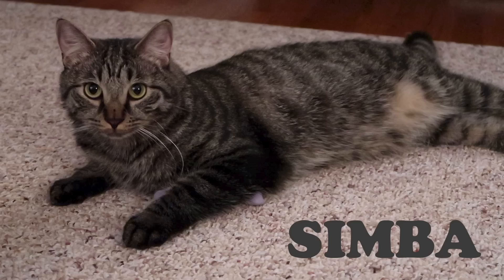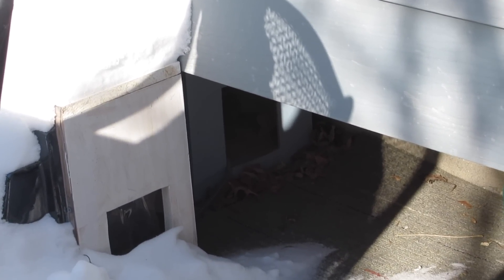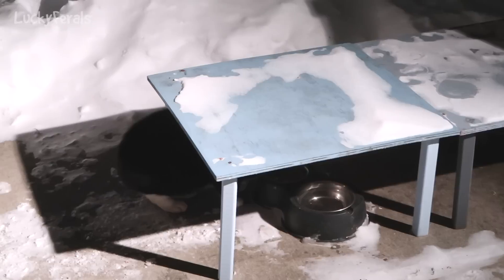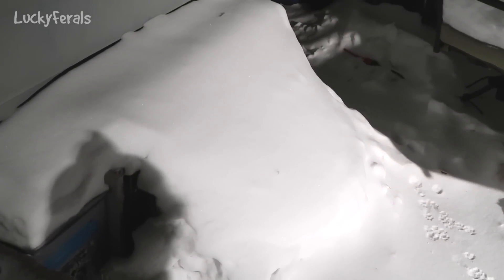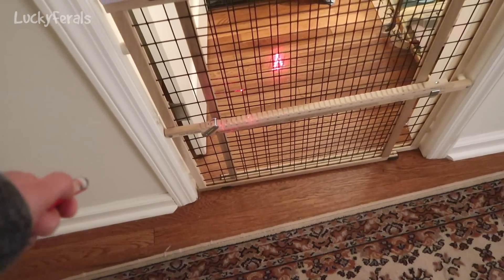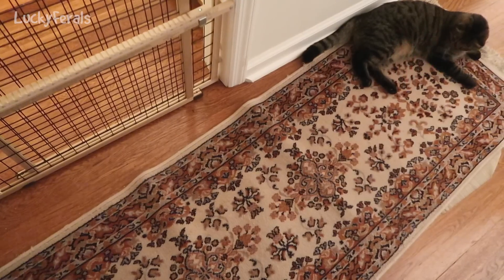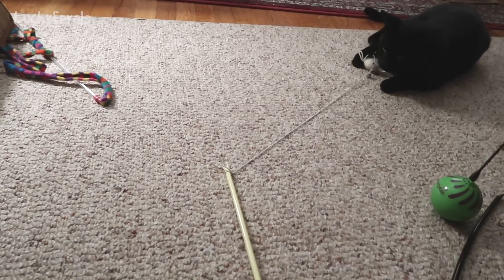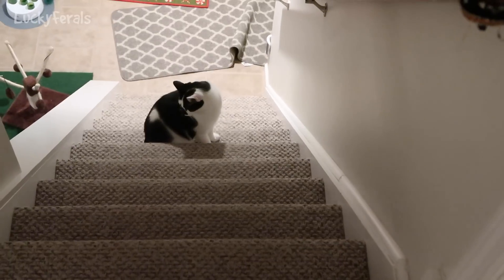Boo Day 166 - Keeping A Feral Cat Warm, Safe, and Fed In Winter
It's about 5 degrees out. The temperature is not going to be above freezing for about a week (or more). I discuss why I don't put a rug under the feeding table, why the shelters have two entrances, and why I don't move the food closer to the feral cat shelter. Boo and the inside cats played with toys at night while Hydrox hunkered down in his shelter to keep warm.

Amazon Wish List

IKEA CAT BED (Duktig Doll Bed)

SMARTYKAT FEATHER WHIRL ELECTRONIC CAT TOY:

PETSTAGES WIGGLE WORM CAT CHEW TOY

CAT SLICKER BRUSH

PURRFECT ARCH SELF GROOMER

BENCH & FIELD HOLISTIC NATURAL CAT TREATS

My video gear:
CANON POWERSHOT SX620 CAMERA
ARLO SECURITY CAMERAS